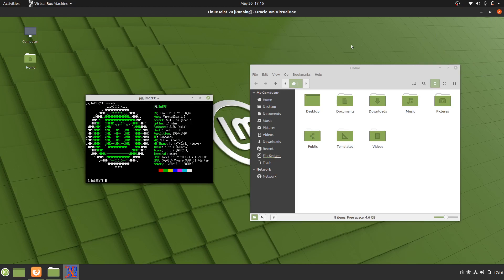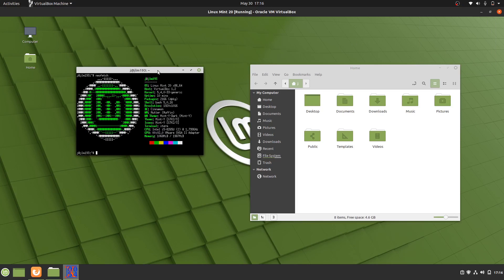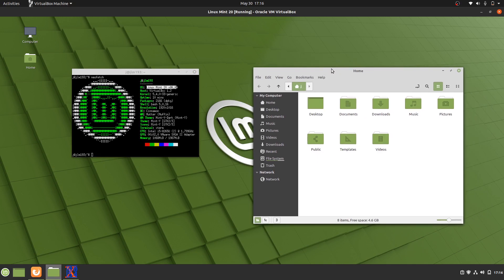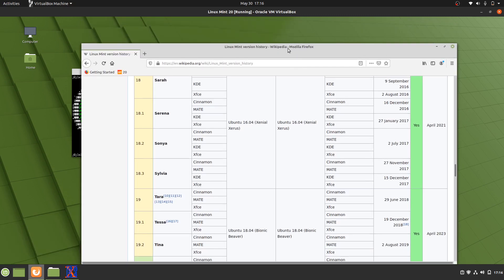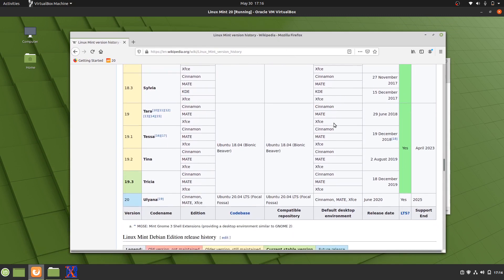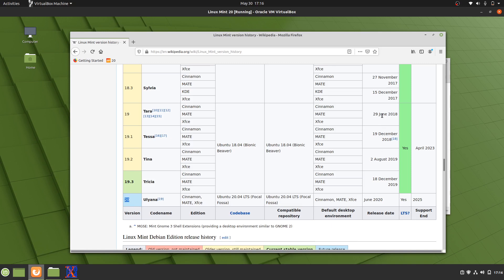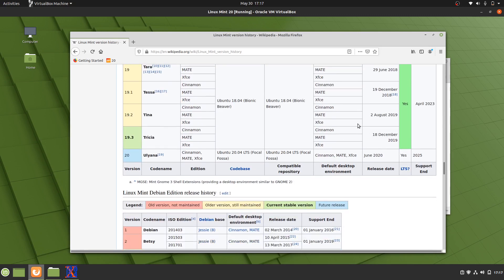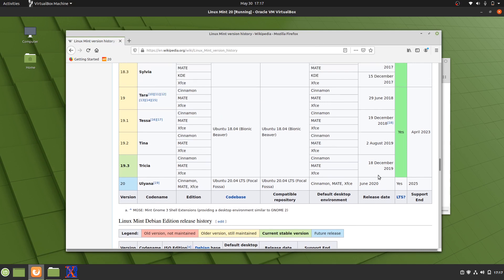Linux Mint 20 "Ulyana" Release Date?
when Linux Mint Team, when